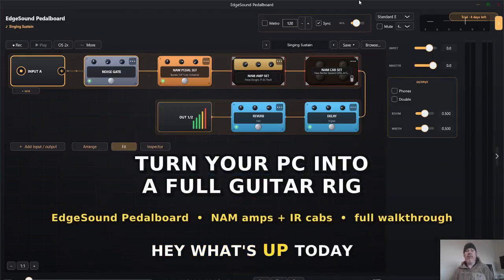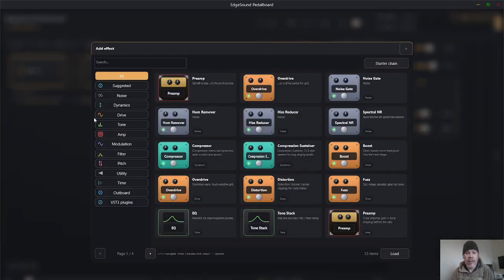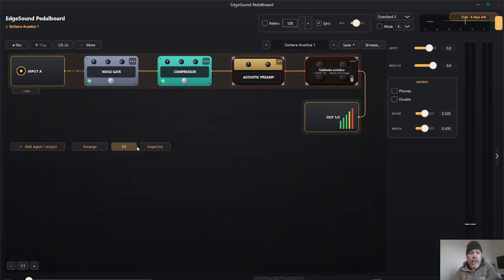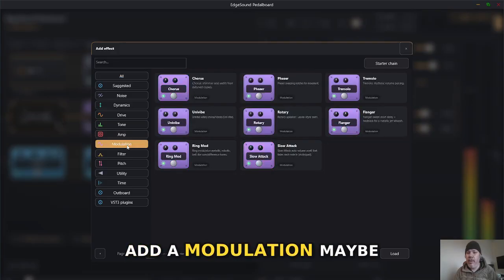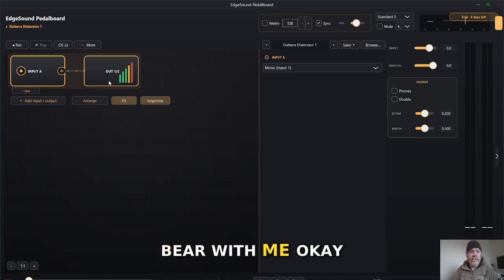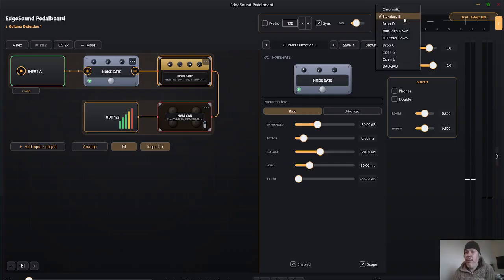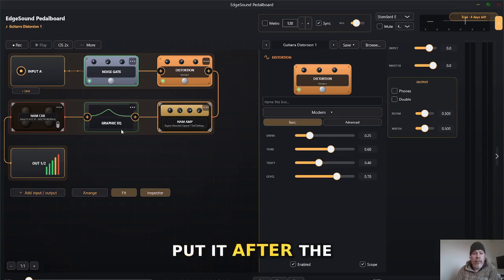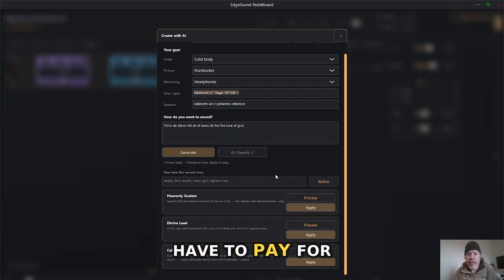I Let AI Build My Guitar Tone — EdgeSound Pedalboard Walkthrough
No amp. No pedals. No interface juggling. Just a laptop, a guitar cable — and an AI that
builds the tone for you.

In this full walkthrough I take EdgeSound Pedalboard from a blank patch to three finished
tones: a clean acoustic simulation, a high-gain NAM rig, and one built entirely by AI from a
plain-English prompt ("the Steve Vai 'For the Love of God' tone"). You'll see the whole signal
chain, what every block does, and where each one belongs in the chain.

- Connecting your audio interface (ASIO, sample rate, buffer size, latency)
- Building a patch from zero: preamp, compressor, noise gate, cabinet, EQ, delay, reverb
- Mic placement on algorithmic cabinets
- What NAM (Neural Amp Modeler) captures actually are and how to use them
- Loading NAM amps and IR cabinets (Peavey-style head into a Mesa 4x12)
- Taming hum and hiss on high-gain patches
- The built-in tuner and metronome
- Running effects in parallel
- Letting the AI Tone Builder design a patch — and reverse-engineering what it picked

CHAPTERS
0:00 What EdgeSound Pedalboard is
0:24 Setting up your audio interface (ASIO, sample rate, buffer)
1:41 The guitar I'm playing
2:14 Patch #1 — building an acoustic tone from scratch
3:24 Adding the Acoustic preamp
4:23 Compressor
5:14 Killing hum with the noise gate
6:06 Algorithmic cabinet + mic placement
7:39 The Inspector panel and reordering the chain
8:27 EQ after the cabinet
9:28 Delay
10:12 Reverb
11:15 Chorus, flanger, wah and harmonizer
12:56 CPU usage and near-zero latency
13:47 Patch #2 — high gain with NAM
15:45 What NAM (Neural Amp Modeler) actually is
17:13 Picking a NAM amp
17:50 Adding a NAM cabinet
18:49 Noise reduction on high gain
19:18 Built-in tuner and metronome
20:49 Drive and EQ to thicken the tone
23:58 Chorus, phaser, delay and reverb
25:52 Running effects in parallel
26:26 Patch #3 — letting AI build the tone
27:28 Adding your OpenAI / Anthropic / Ollama key
28:01 Generating a Steve Vai style tone
29:34 What the AI actually built
30:25 Wrap-up

NOTE ON THE AI FEATURE
The Tone Builder needs an API key. I'm using an OpenAI key here, but you can point it at
Anthropic instead — or run it fully local and free with Ollama.

Guitar: custom-built (AliExpress kit, personal mods)
Recorded straight into the computer — the audio you hear is the app's output.

Questions about any block in the chain? Drop them in the comments, I answer everything.